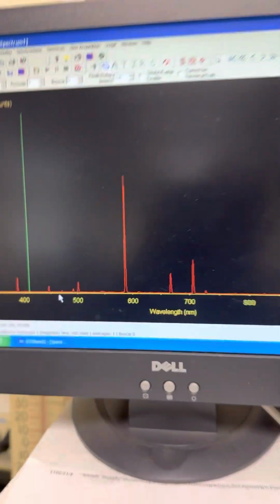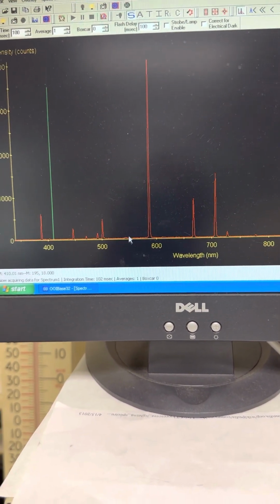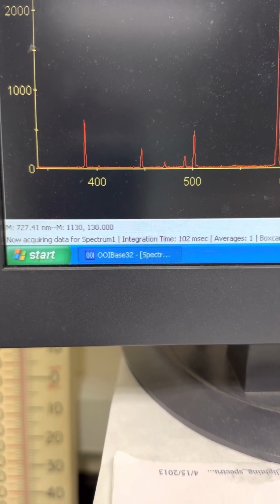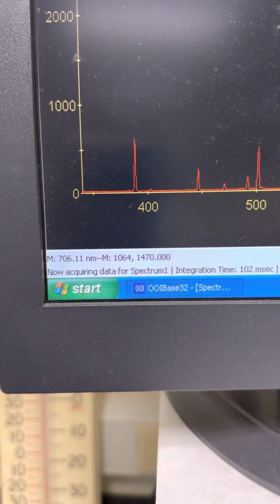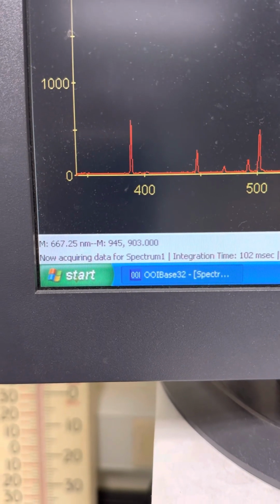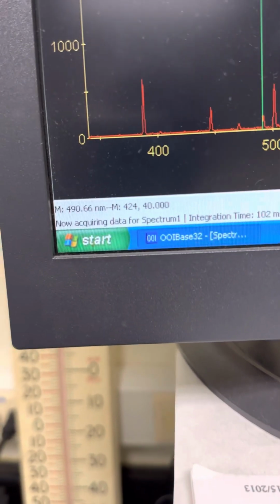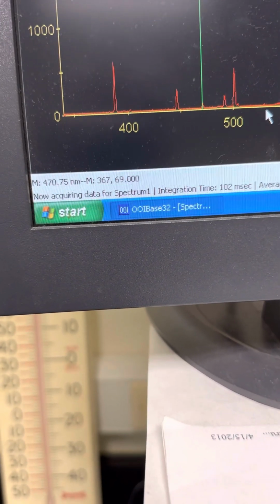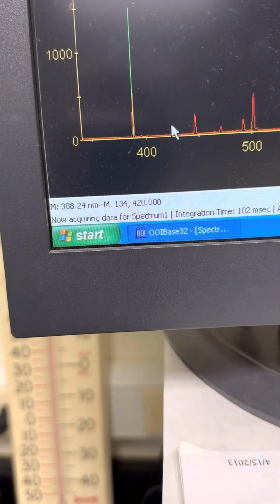April 19, 2023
He spectrum wavelength and intensity